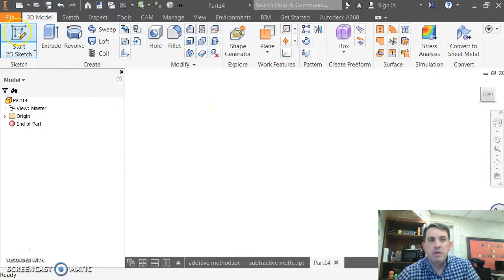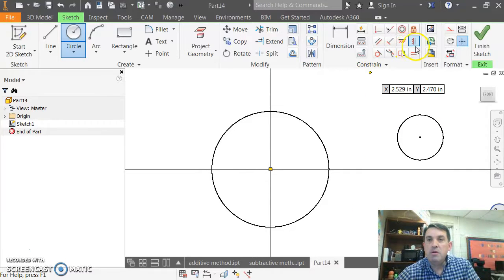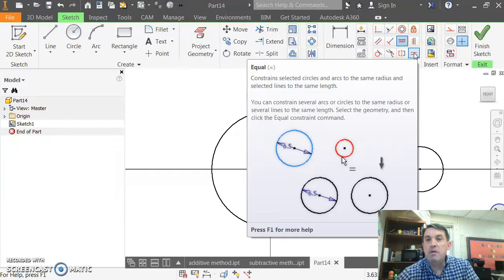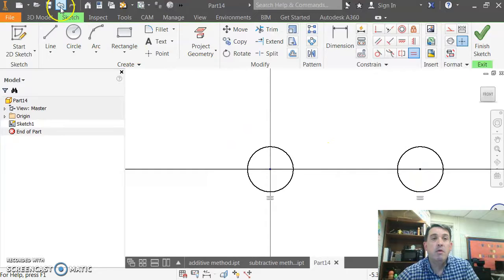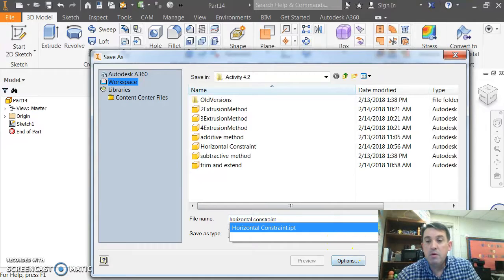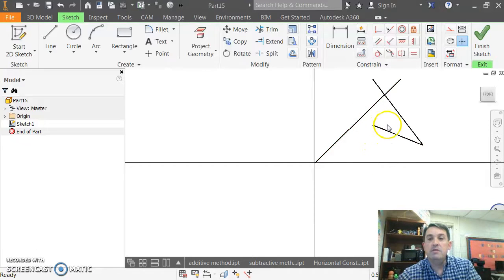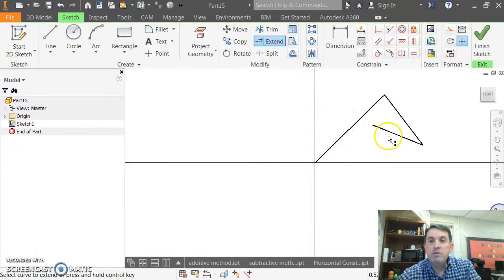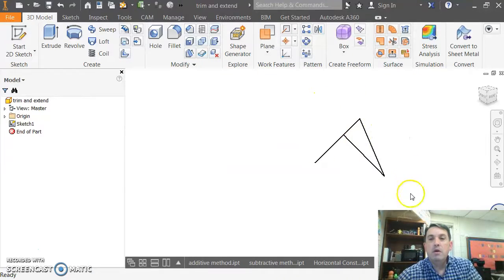geometric constraints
This is a video to accompany Activity 4.2 in Intro to Engineering Design class.